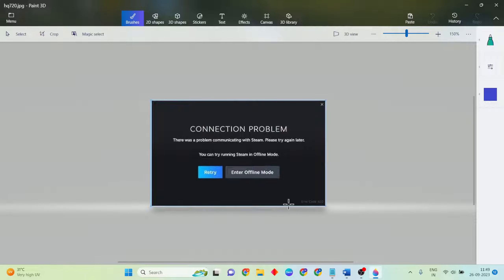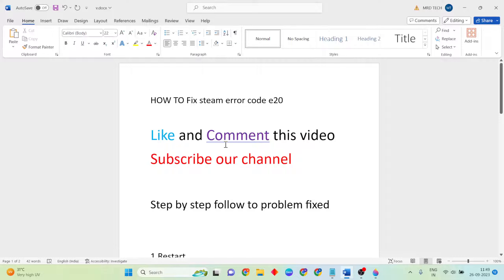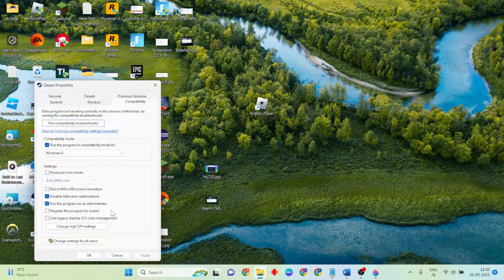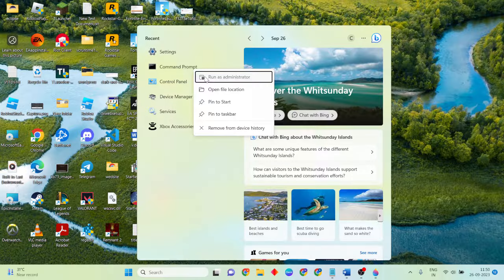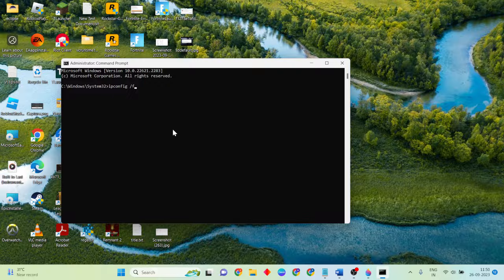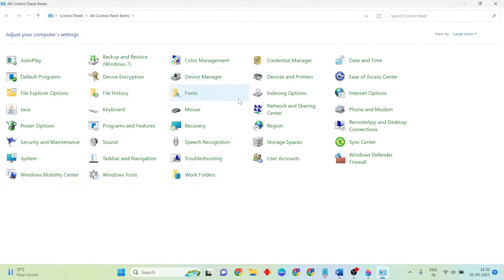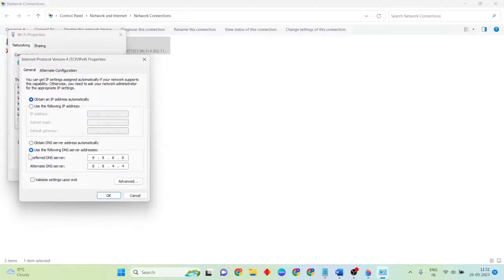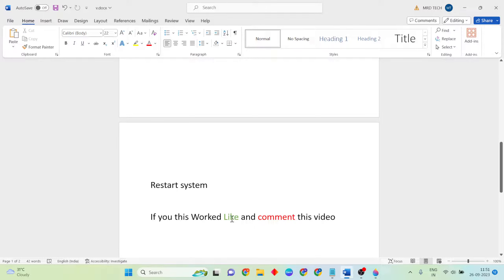HOW TO Fix Steam Error Code E20 | There Was A Problem Communicating With Steam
In this video i'm showing and making you for There Was A Problem Communicating With Steam

1.If you continue to have trouble connecting to Steam then it is possible
2. Steam is undergoing maintenance or that there is an issue with your local network or ISP.
3. In this case, you may need to wait a few hours and try again.

cmd:
ipconfig /flushdns
ipconfig /registerdns
ipconfig /release
ipconfig /renew

00:00 |Introduction
00:10 | Restart
00:30 Run as admin Steam
01:00  IP reset
01:40  DNS server